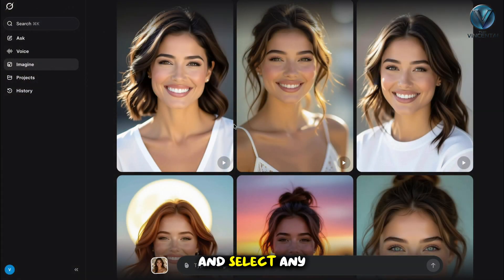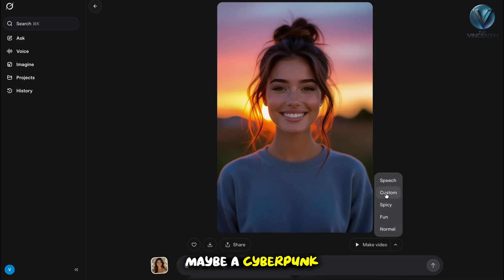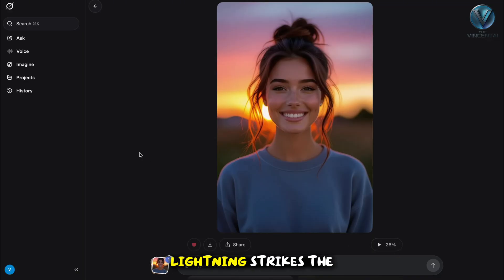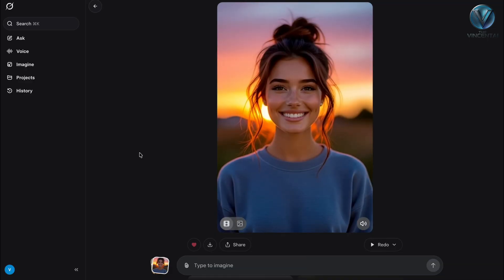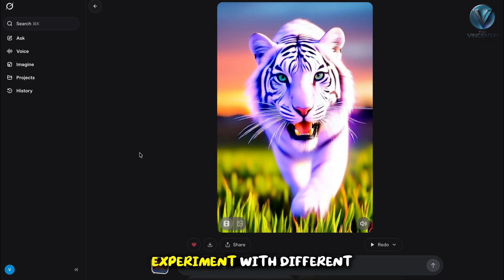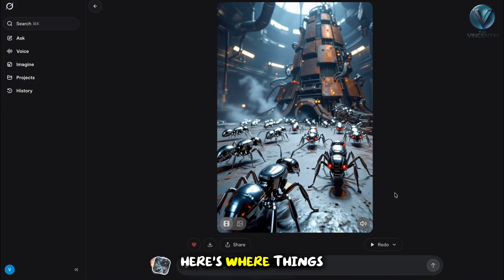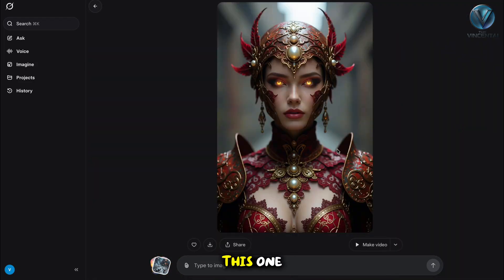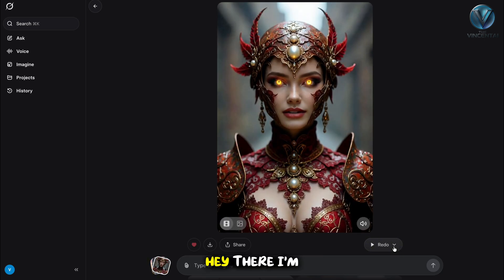This Grok Ai Video Generator Can Talk, Animate, and Create for You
Meet the future of content creation with Grok Ai Video Generator — the all-in-one tool that can talk, animate, and create full videos for you in just minutes. Whether you’re a YouTuber, digital marketer, or AI enthusiast, this video reveals how Grok Ai Video Generator can turn your text into cinematic-quality content with realistic motion, speech, and storytelling. In this tutorial, I’ll show you step-by-step how to use Grok Ai Video Generator to build viral videos that look professionally made — all without a camera or editing skills. . If you’ve ever dreamed of automating your video production, Grok Ai Video Generator is the breakthrough you’ve been waiting for.